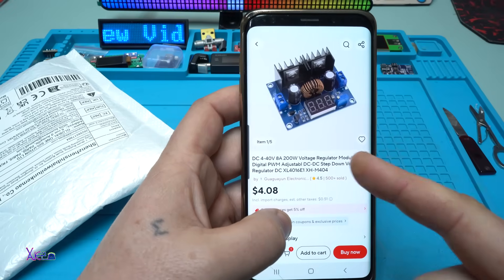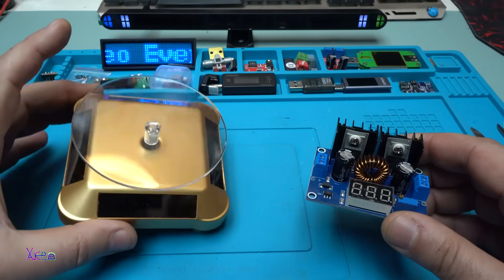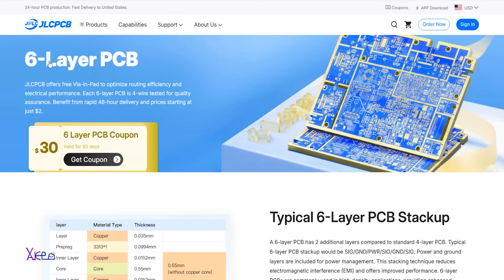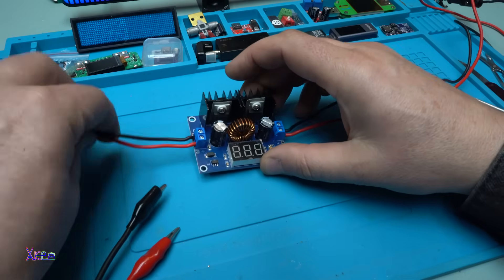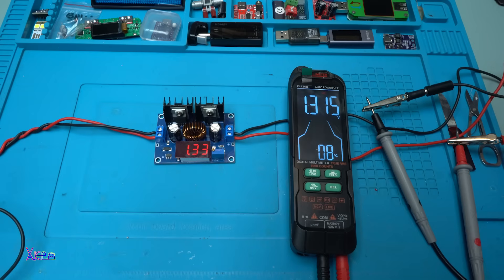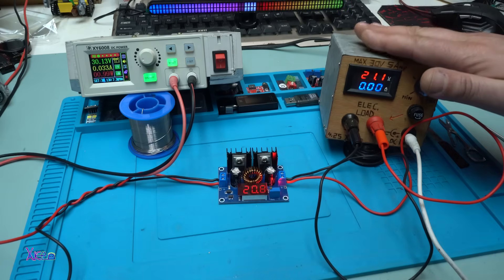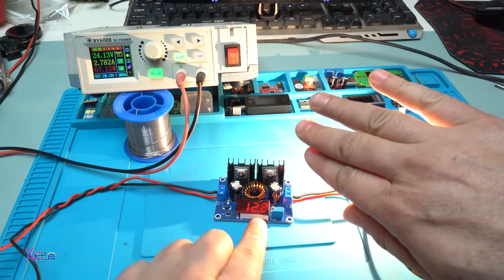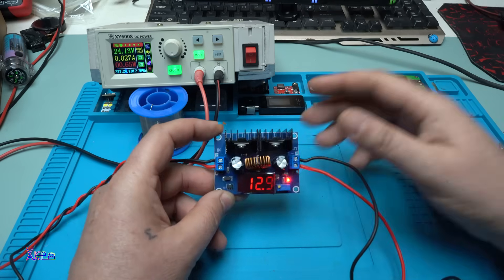WHY THIS $4 Module is SPECIAL?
The module in the video  is dc-dc converter : XL4016

XY6008 DC regulated power supply step down module CNC Adjustable DC stabilised power constant voltage constant current.60V 8A 480W